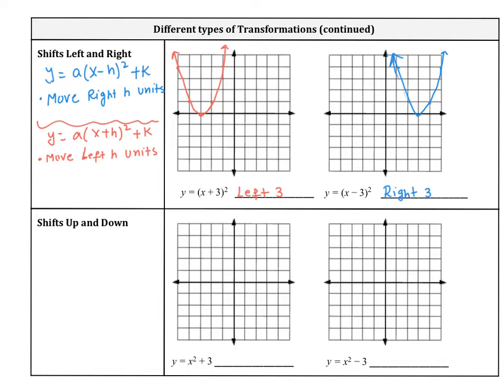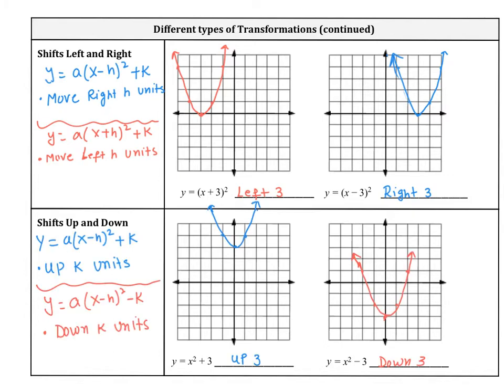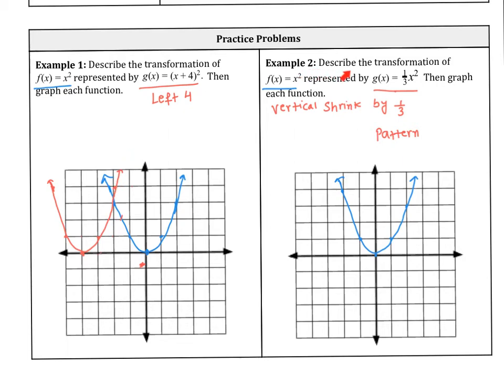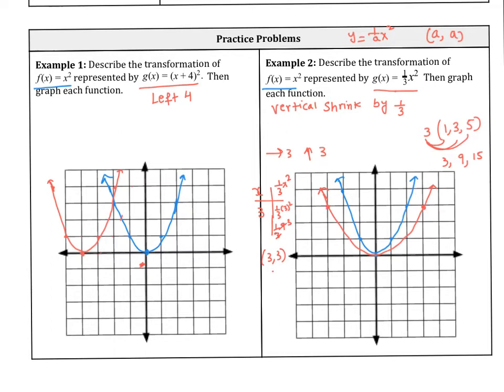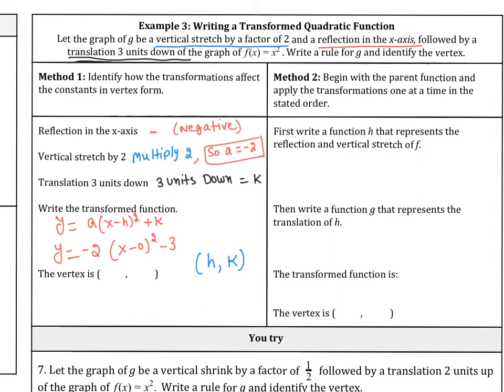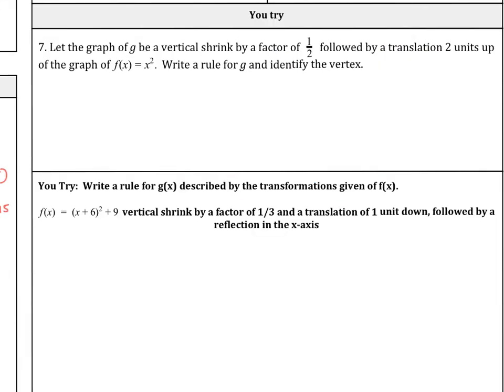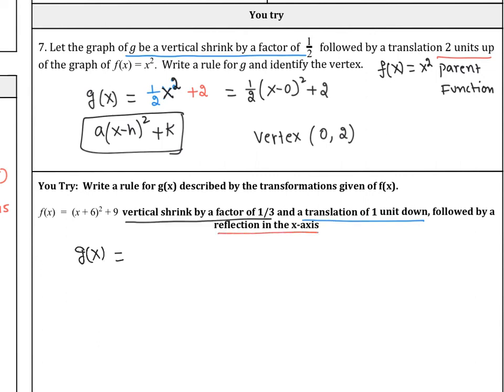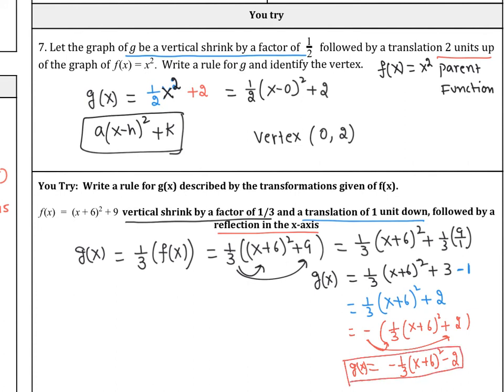Ch 2.1 Transformations of Quadratic Function Part 2